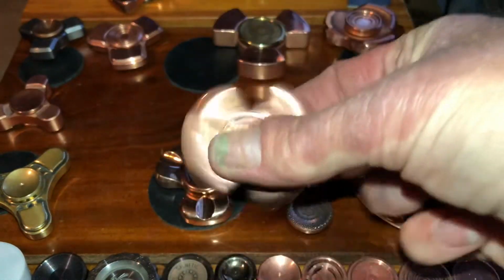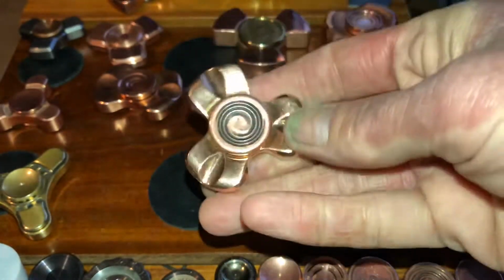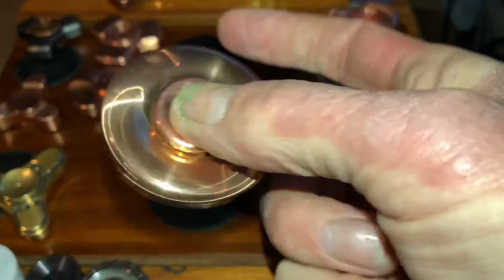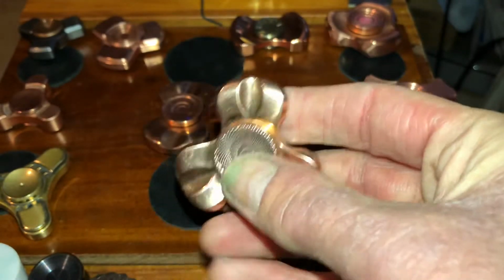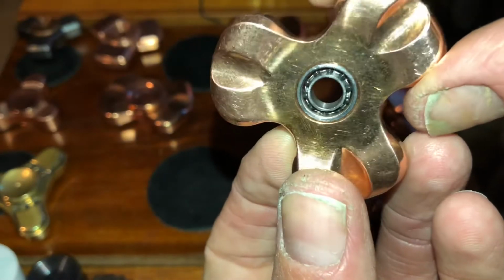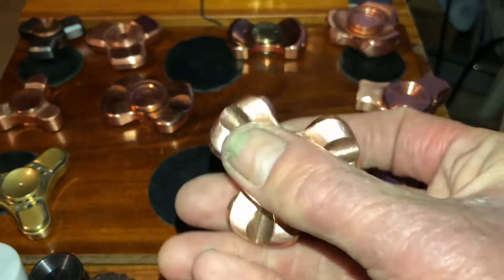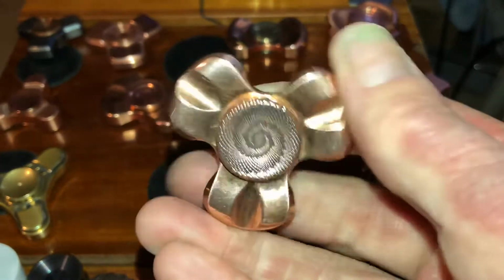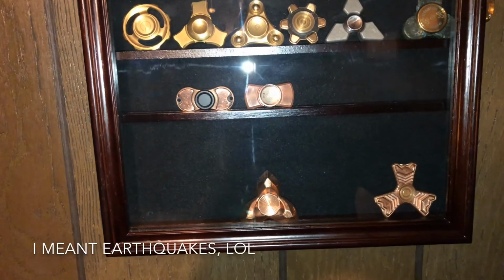Tri-Ambler Review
Need I say more?